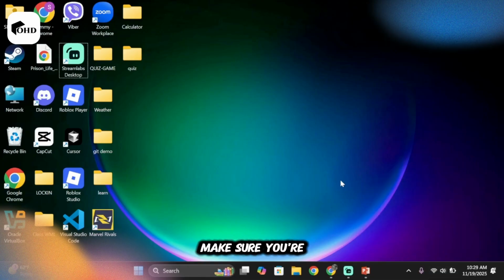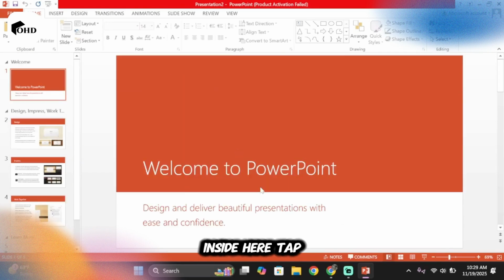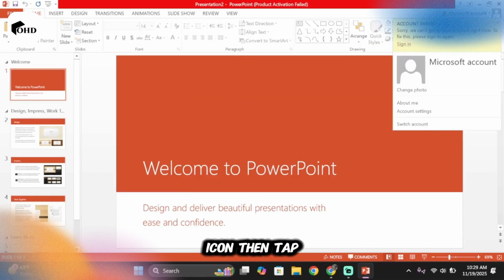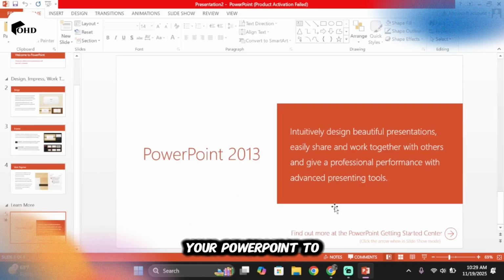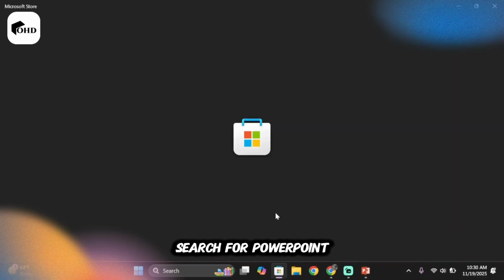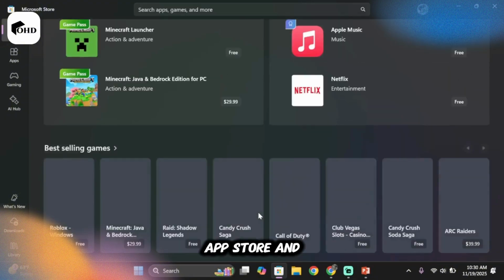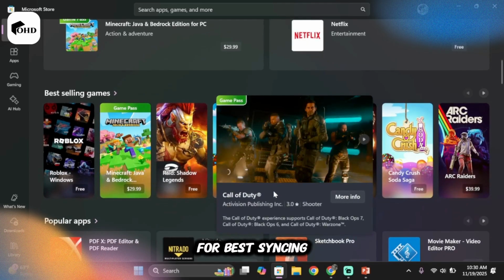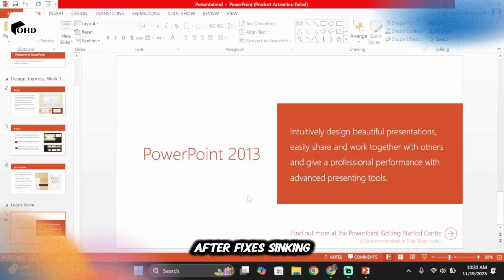How to Troubleshooting Syncing Issues in Microsoft PowerPoint (2025)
How to Troubleshoot Syncing Issues in Microsoft PowerPoint (2025)

00:00 – Why PowerPoint Sync Issues Happen
00:06 – Step-by-Step Fixes for PowerPoint Syncing Problems

Having trouble syncing your PowerPoint files across devices or OneDrive? In this tutorial, you’ll learn the most effective ways to fix syncing issues in Microsoft PowerPoint. We’ll cover checking internet settings, file version conflicts, storage limits, and how to properly refresh or reconnect your account so your presentations stay updated everywhere.